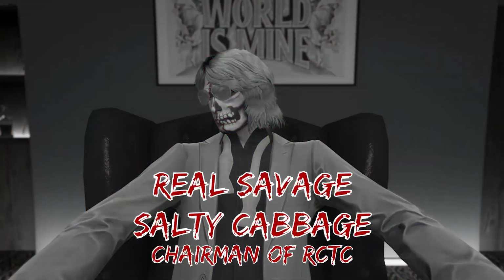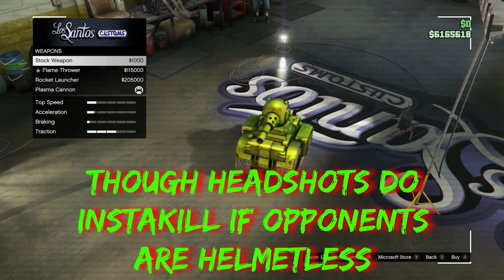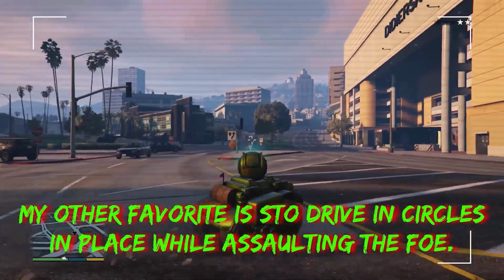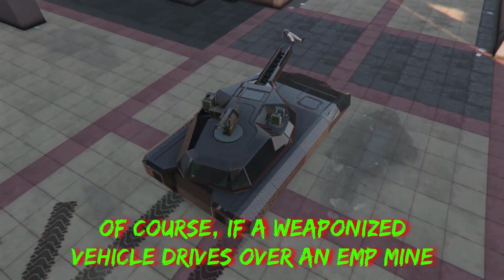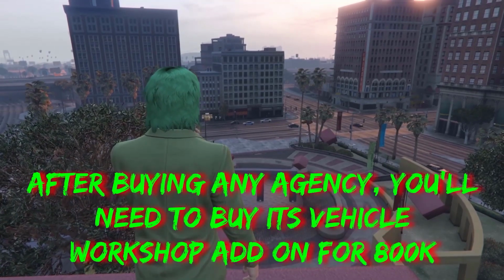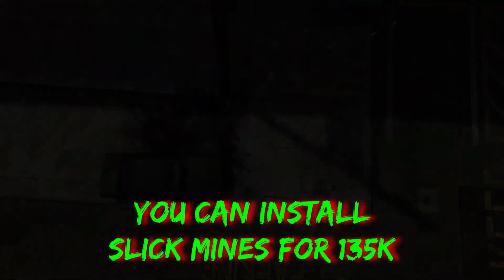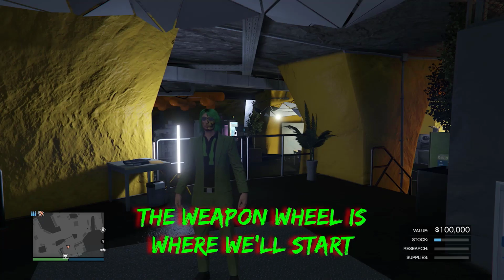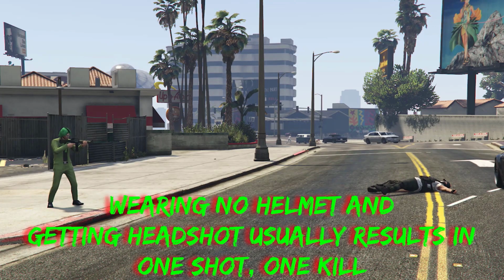A guide to everything RC! - GTA Online Freemode heroes Ft REAL Savage Salty Cabbage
In this episode of Freemode heroes I feature an interesting chap who goes by the name REAL Savage Salty Cabbage

The Savage cabbage covers aspects of fighting boots on the ground, from using weapons to fighting RC vehicles like the drones, the RC tank the RC bandito, the ImAnI TeCh! as well as covering how to use them, what they are strong against, what they are weak to, and the best strategies and setups for using each of them!

The full roster for this series as it stands is as follows